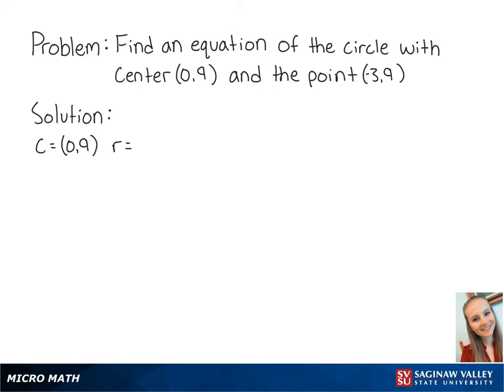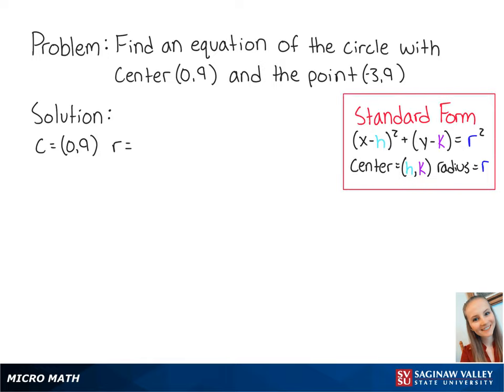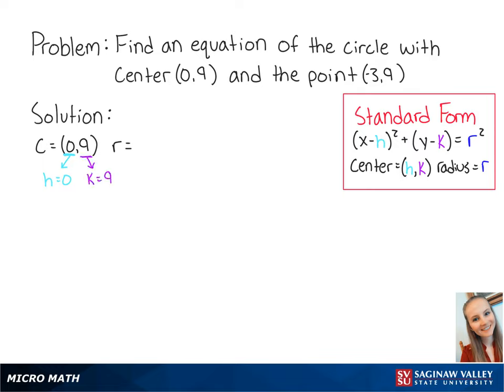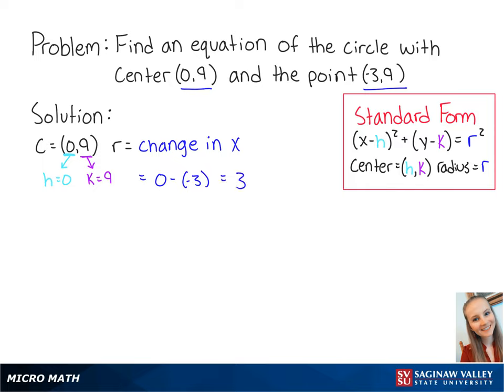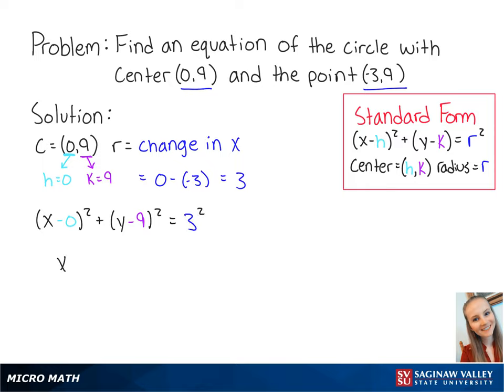Circles: Find an equation of the circle with center (0,9) and passing through (-3,9)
Erin from SVSU Micro Math helps you find an equation of a circle.

Problem: Find an equation of the circle with center (0,9) and passing through (-3,9)